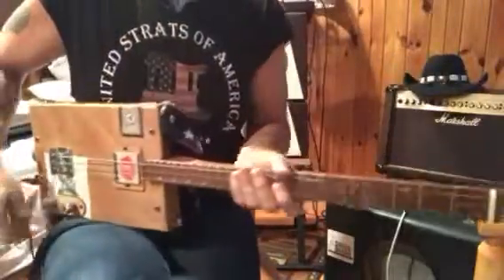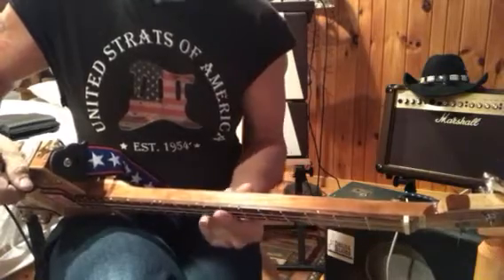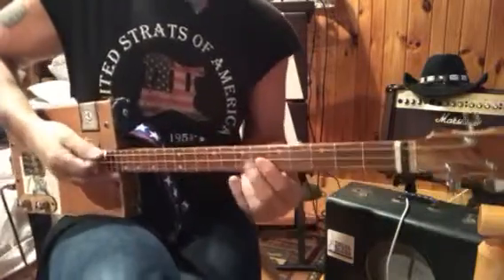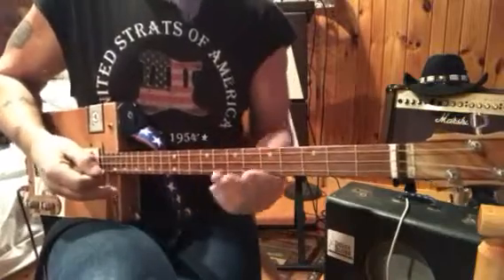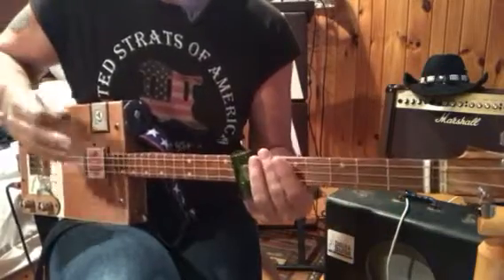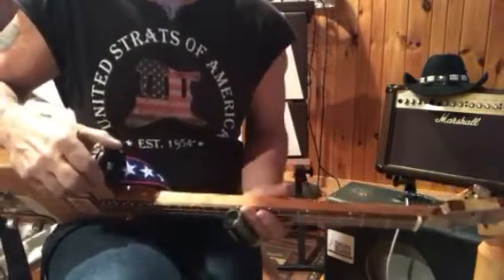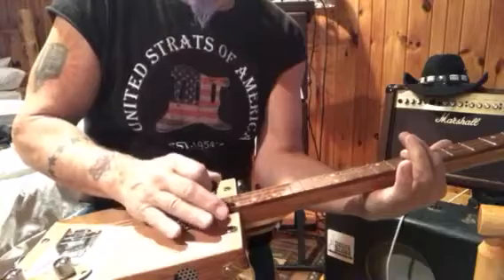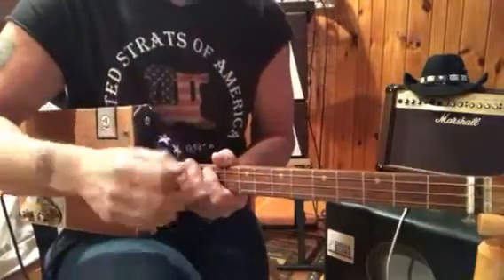I can't explain The Who lesson on your 3 string Cigar Box Guitar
In this lesson we work on The Who's I can't explain. Power chords and power rythym. Just remember the rhythm is as important as the chords ie: bam bam da da bam. Enjoy